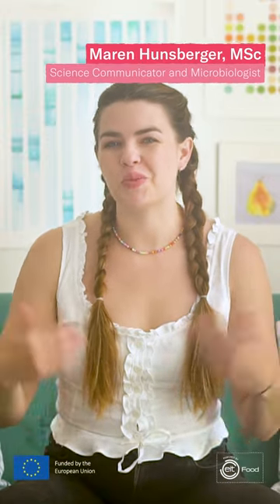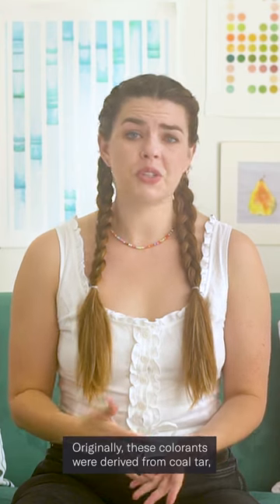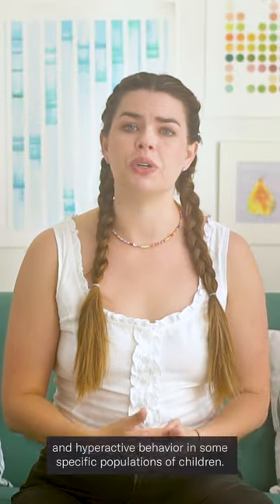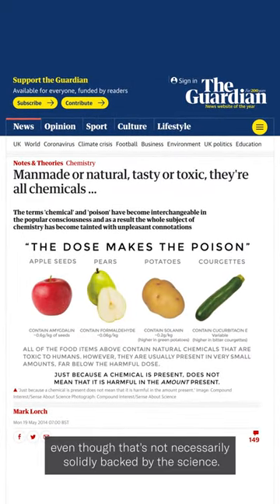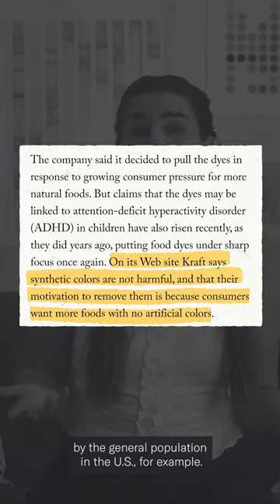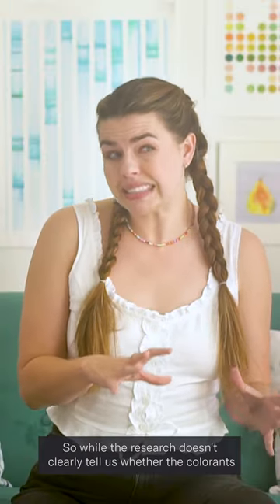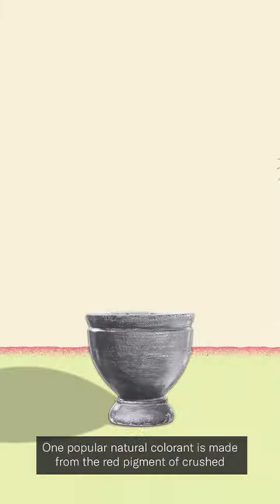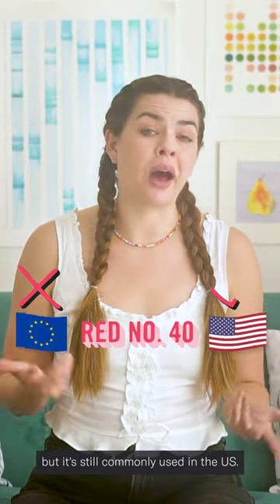Is Food Colouring Safe? | Are Food Dyes Bad For You? | FoodUnfolded Explains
Whether we recognise it or not, food colouring has been subconsciously impacting our food choices for a long time. But not all food colourings are created equal. Science communicator and microbiologist, Maren Hunsberger, takes us through the differences between natural and artificial food colourings and how they could be impacting our health.

Produced & Presented by Maren Hunsberger
Motion Graphics by Jamie Burton